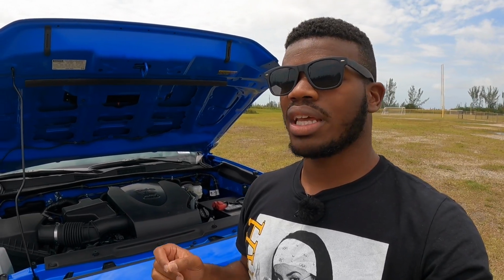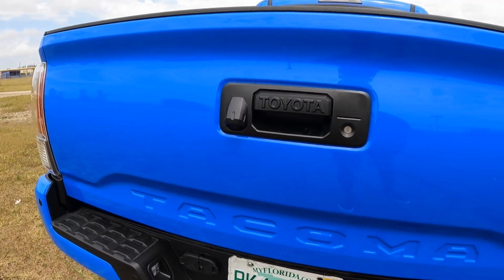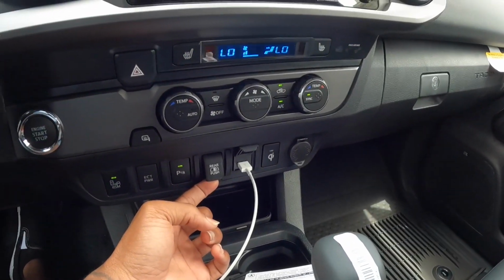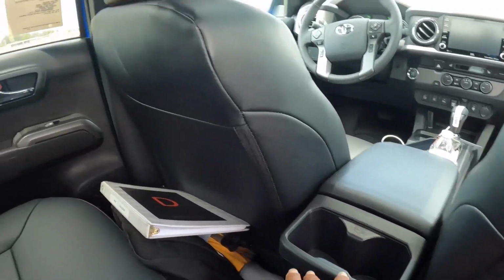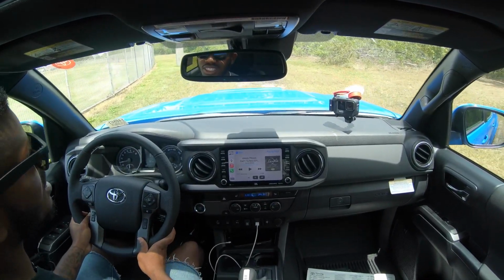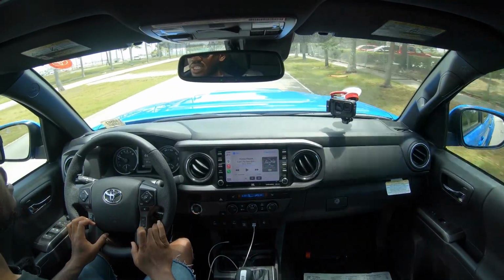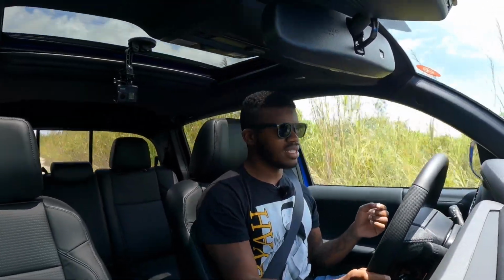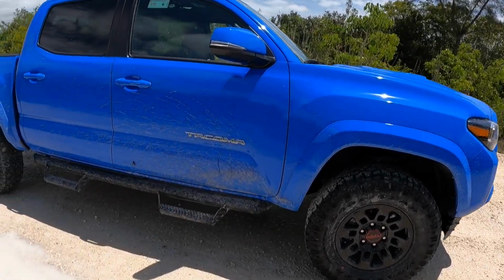2021 Toyota Tacoma TRD Sport - Ready To Take On The Trails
South Dade Toyota, 29330 S Dixie Hwy, Homestead, FL 33033 (Ask For Wilford F.)